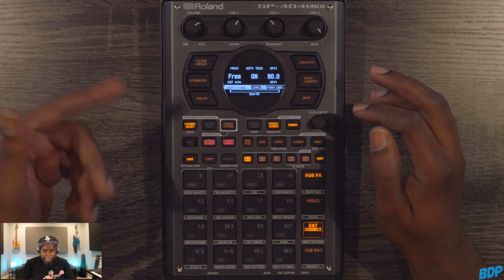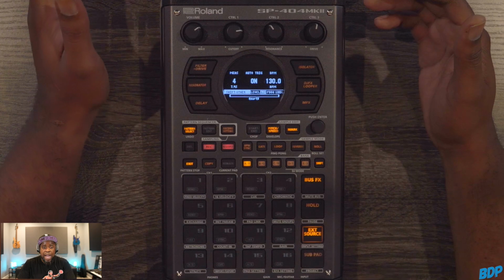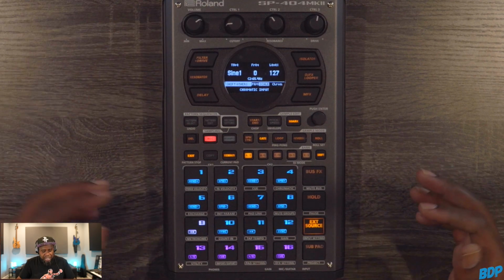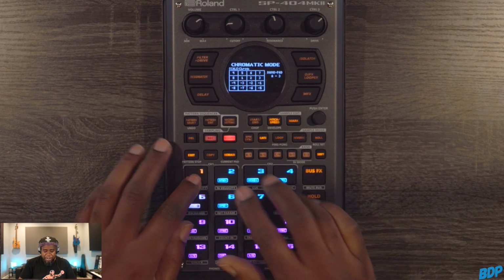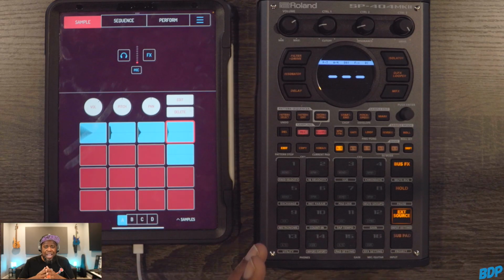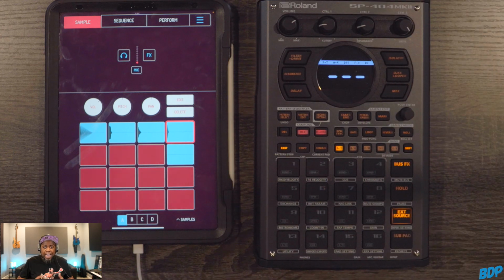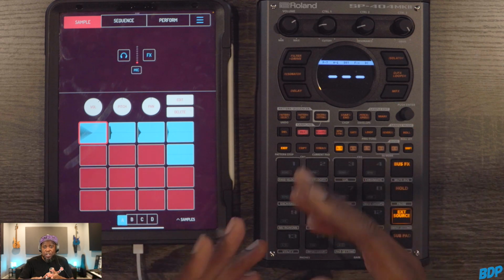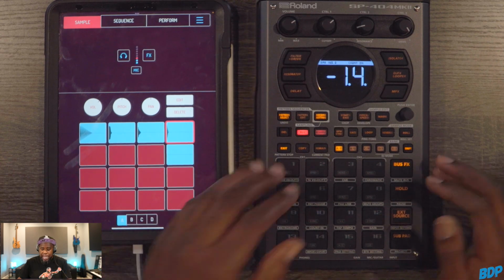The Roland SP-404MKII v4.04 Update is Here! What’s New?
🎥 Chapters:
00:00 - Intro
00:18 - Overview
01:33 - New Looper Feature
04:08 - Pre Set Measures for Sampling
05:43 - Internal Sound Generator
06:59 - Mulitpad Export
08:08 - Control Koala Samper with SP 404
10:18 - Final Thoughts